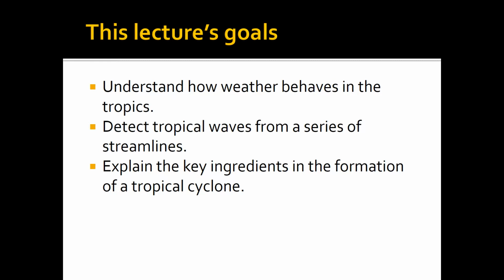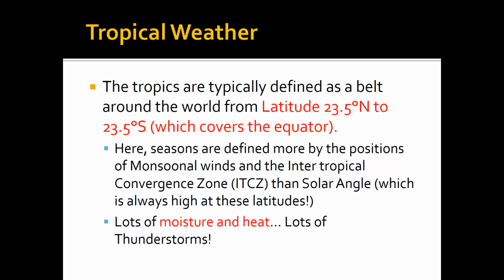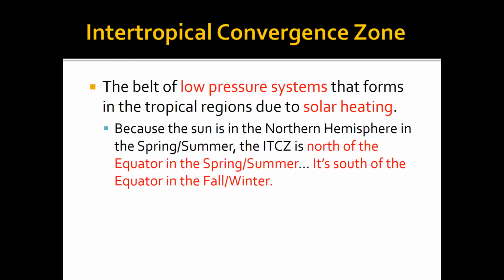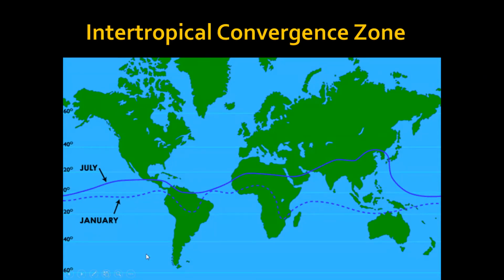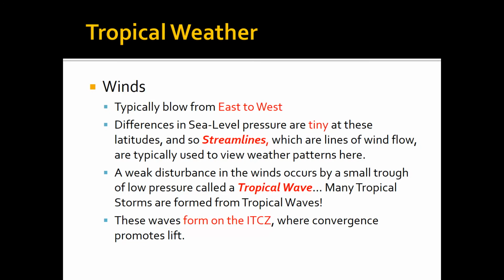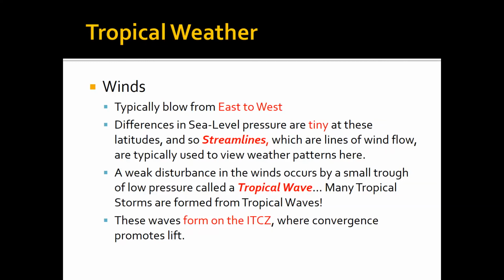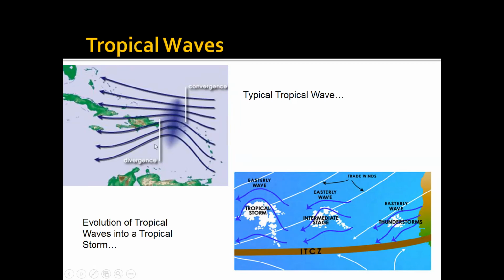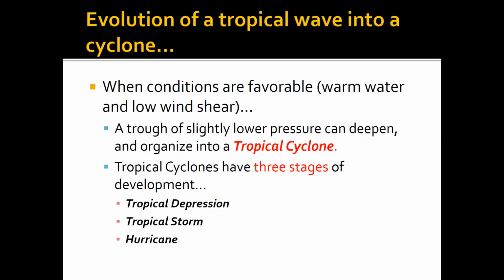Week 13 Part 1